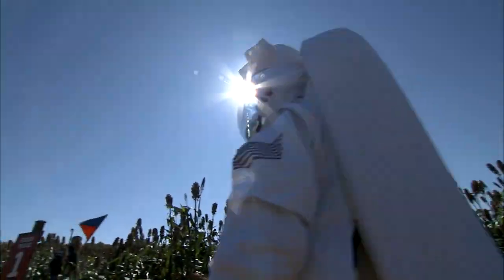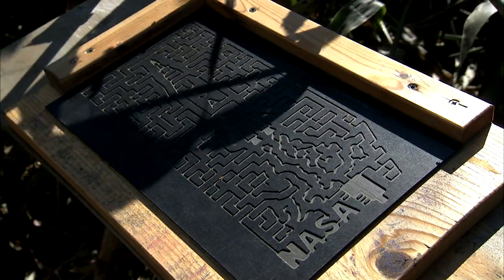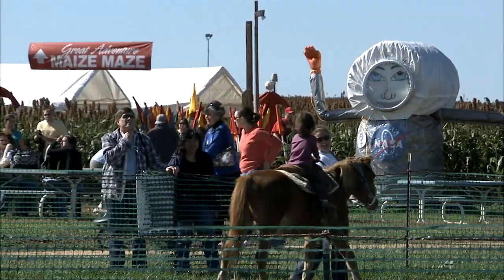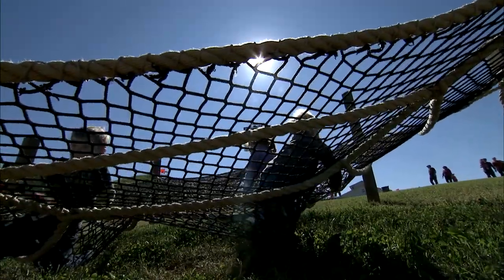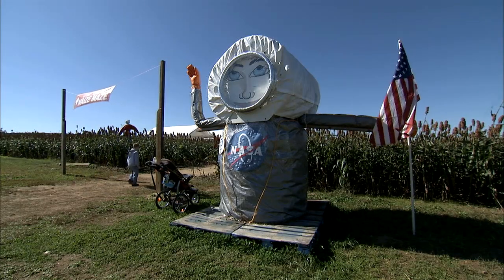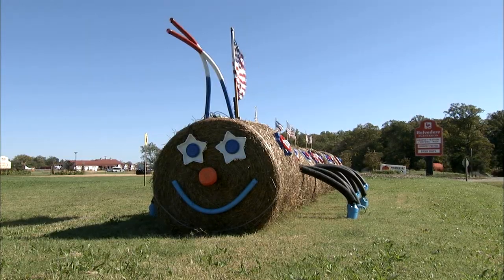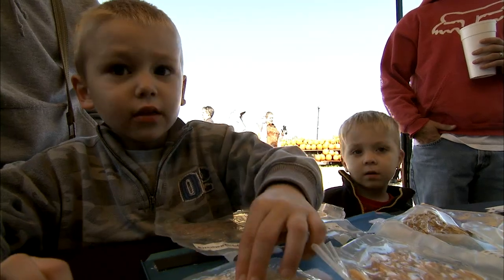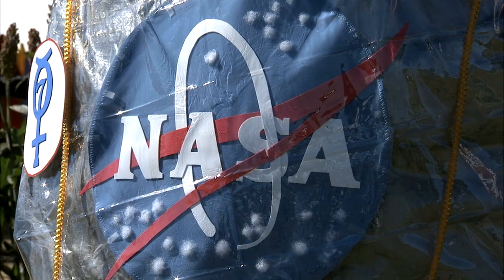NASA at Space Farm maze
In the Fall of 2011 - seven farms across the country featured space themed corn mazes to honor NASA and the 50th anniversary of human spaceflight.